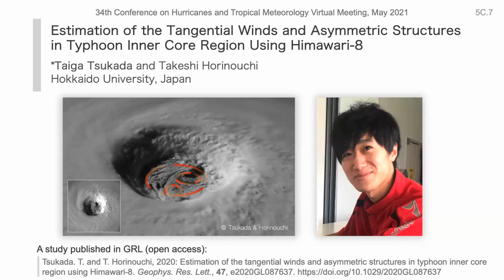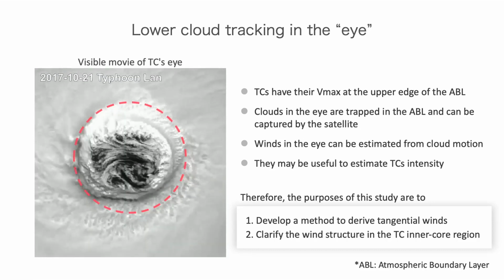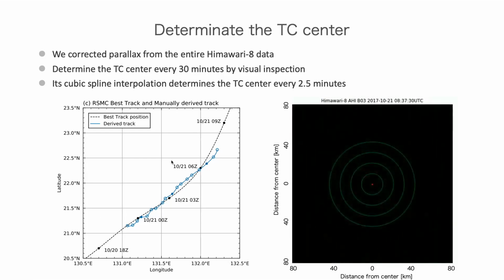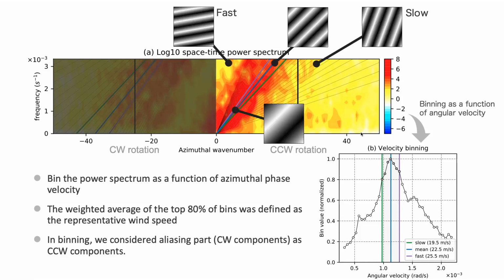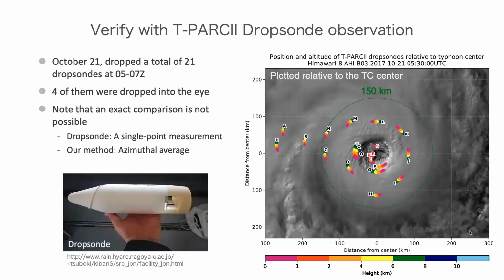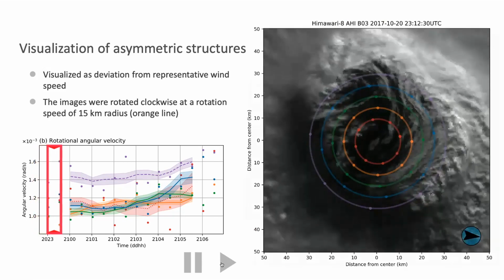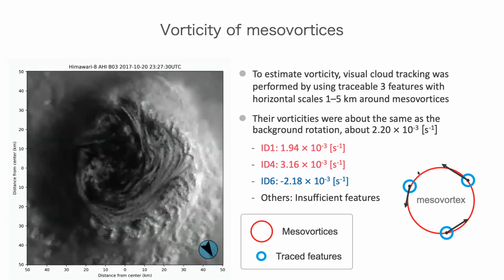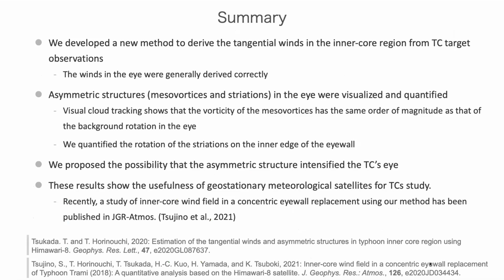Estimation of the tangential winds & asymmetric structures in TC inner core region using Himawari-8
This is the presentation video by Taiga Tsukada for the 34th Conference on Hurricanes and Tropical Meteorology of American Meteorological Society. It introduces a study of him and his supervisor, "Estimation of the tangential winds and asymmetric structures in Typhoon inner core region using Himawari-8" published in 2020 on Geophysical Research Letters